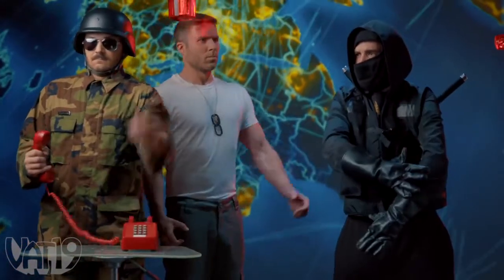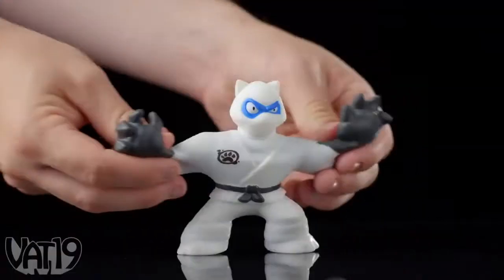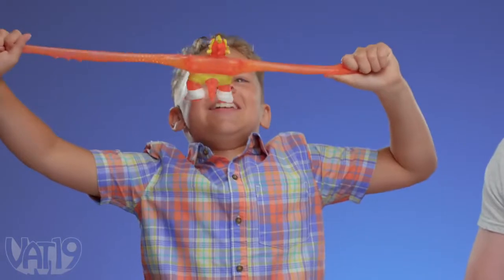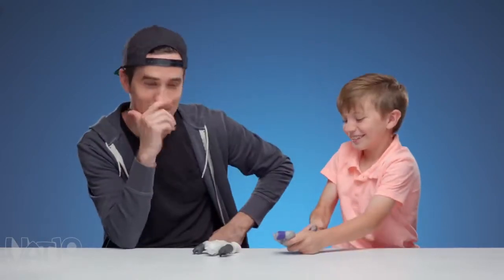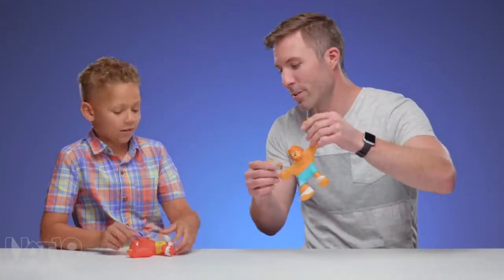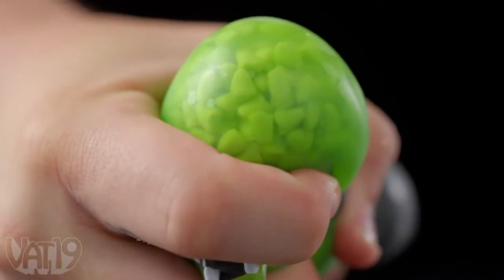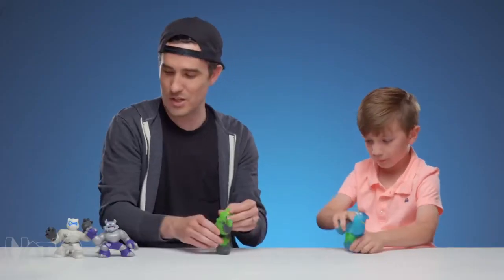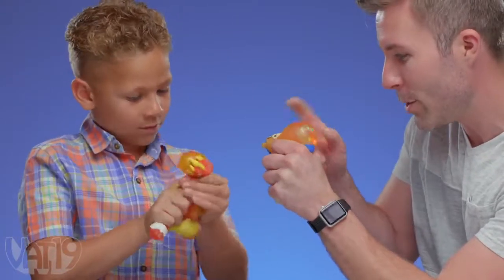Action Figures - Unbreakable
Images Agency's Calvin Cross and Max Lewis is this cool commercial for some new squishy toys!